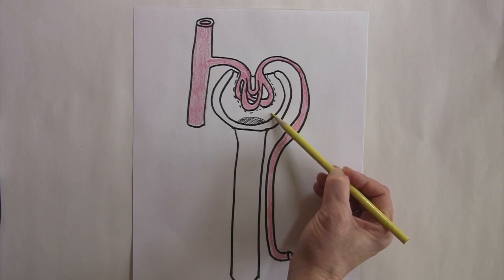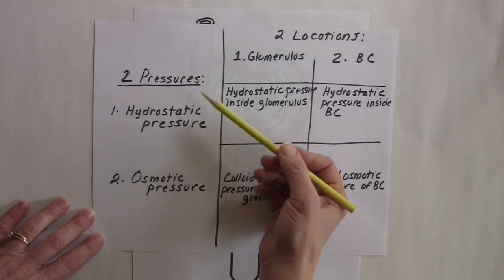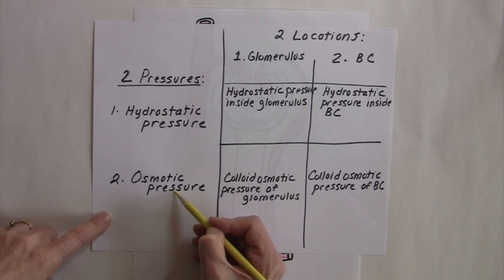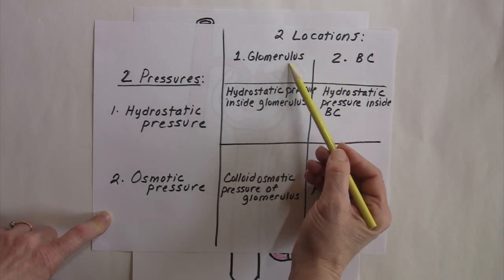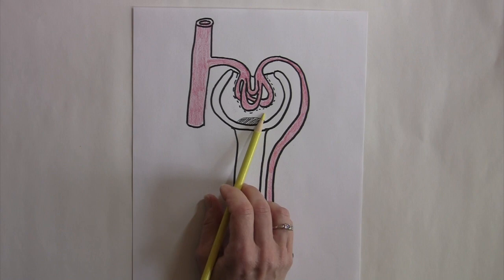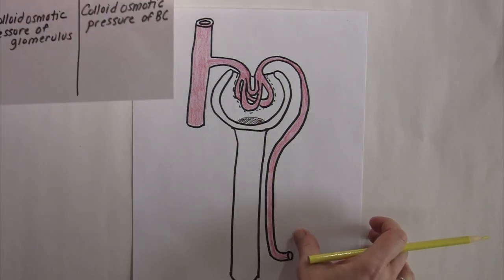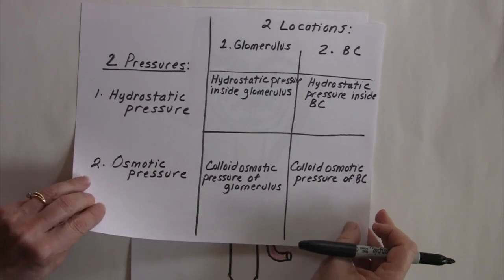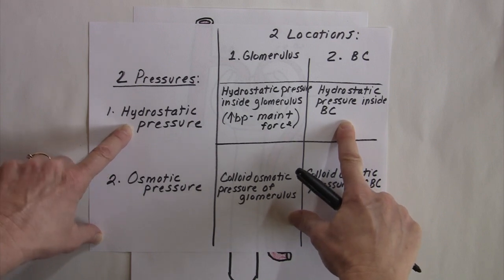Net Filtration Pressure (NFP)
This video is about Net Filtration Pressure (NFP)